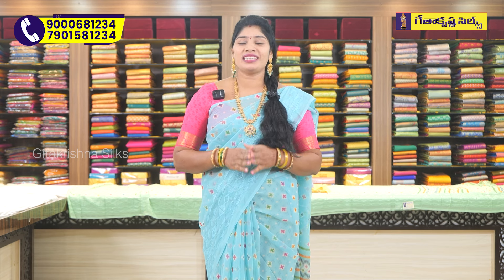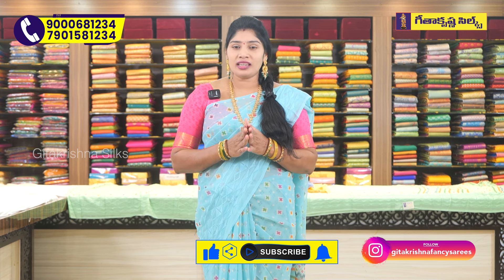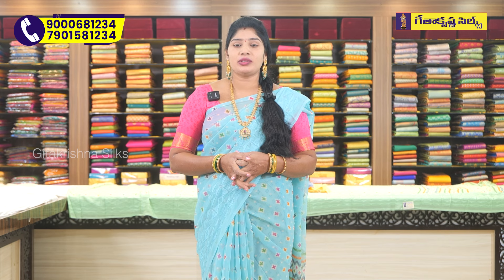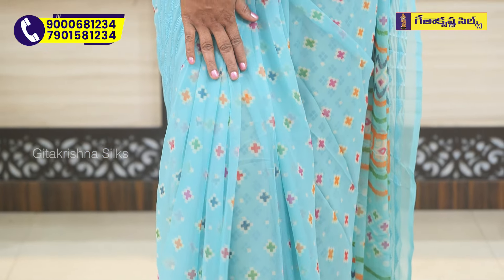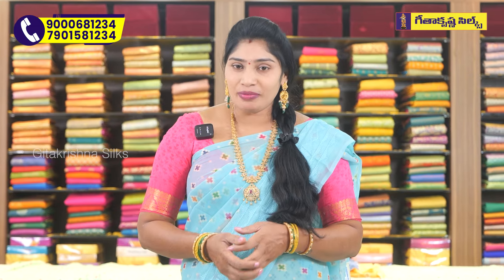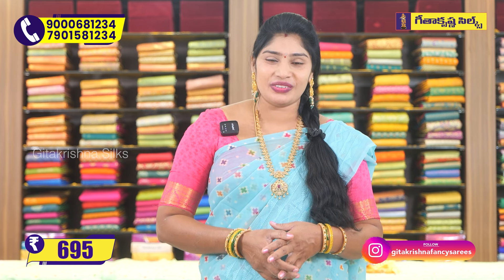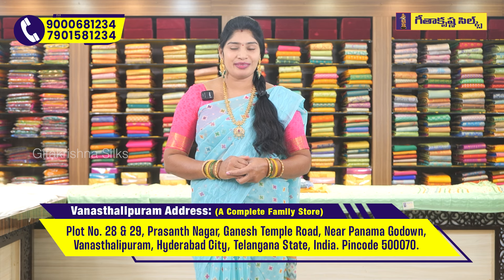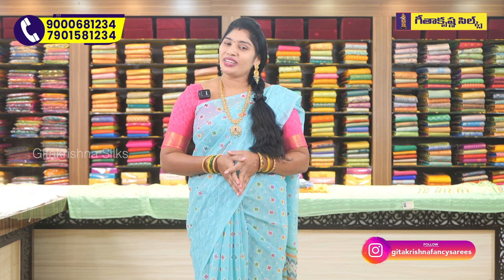Look Stunning in Ragini Fancy Georgette Sarees Collection | Free Shipping 1 Saree Courier Available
Look Stunning in Ragini Fancy Georgette Sarees Collection

Georgette sarees are beautiful fabrics consisting of silk, rayon, or polyester blend. Because they are made of silk or synthetic textiles, they have the splendid look and feel of a variety of fabrics.